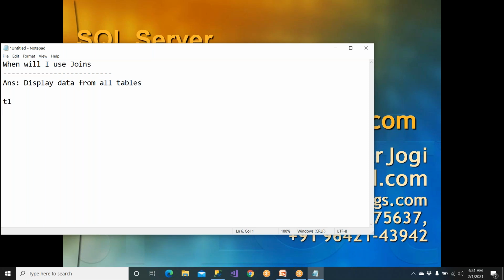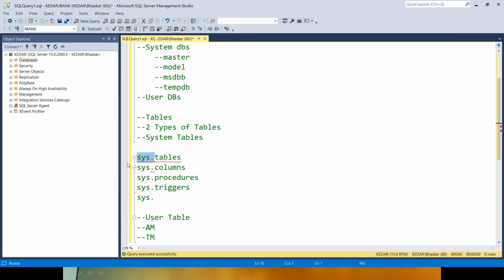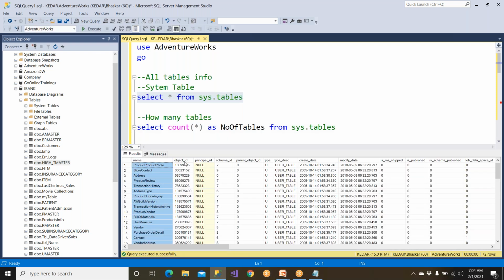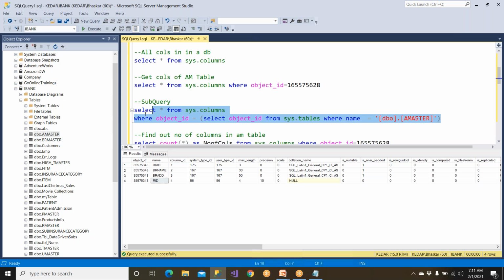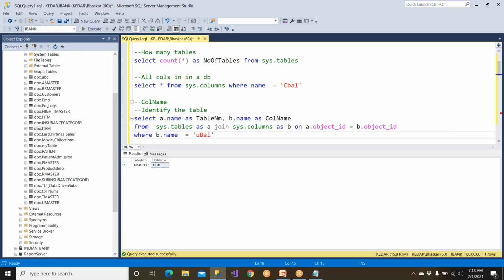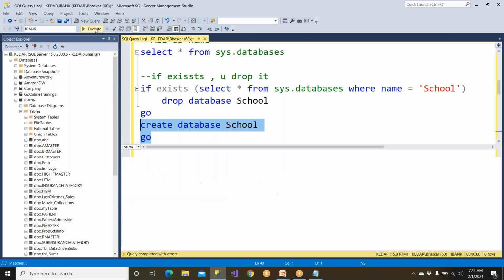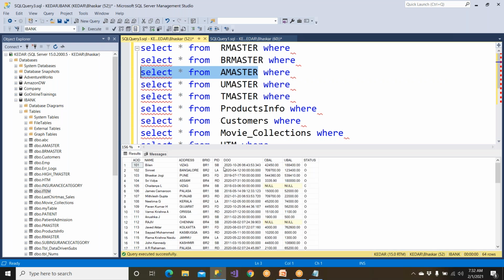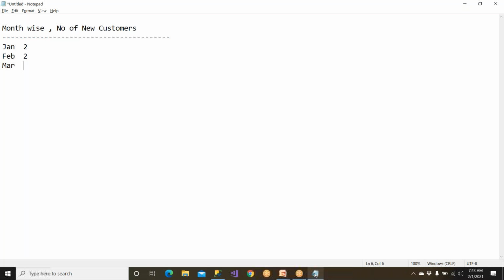TSQL Session 31 SQL Server System Tables